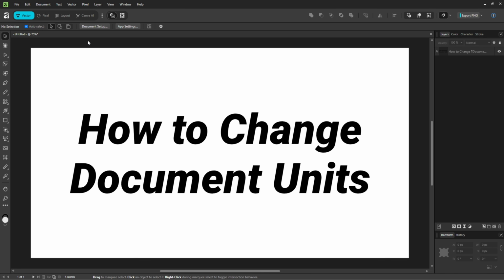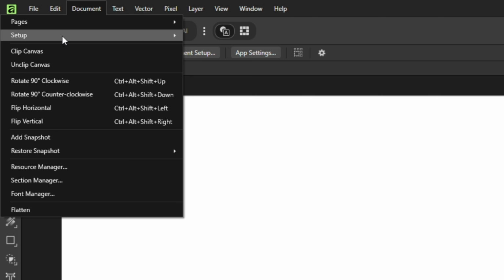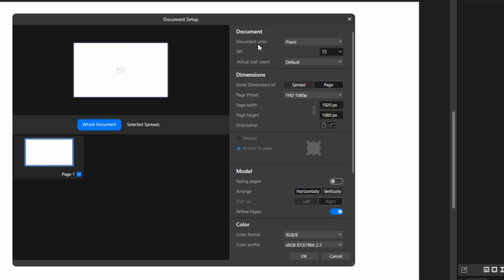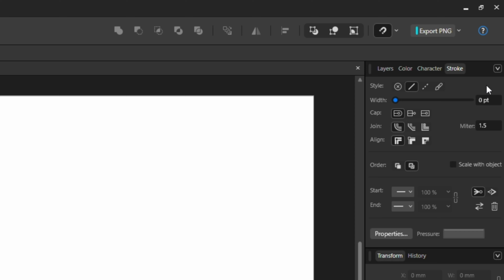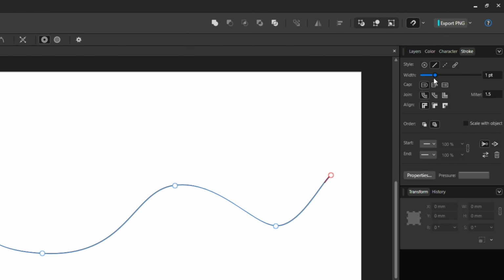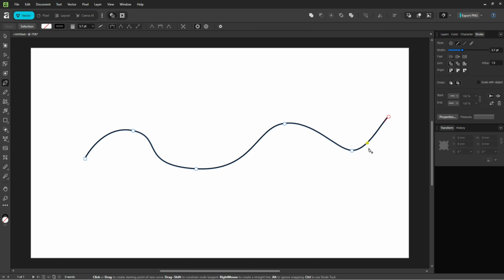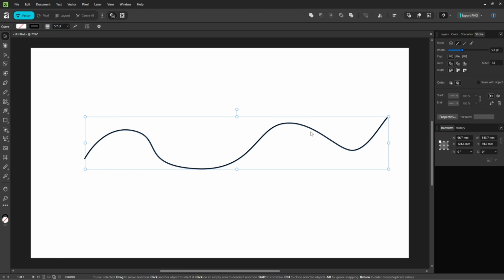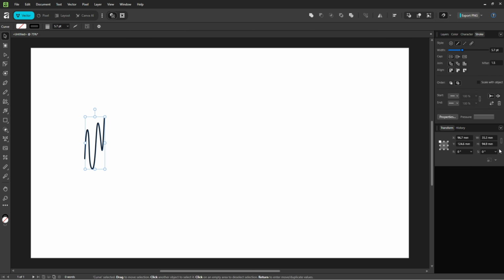How to Change Document Units in Affinity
Ever started a project and realized your document is in the wrong unit? In this video, I'll show you how to change the document units in Affinity and a couple of handy tricks you probably didn't know about!